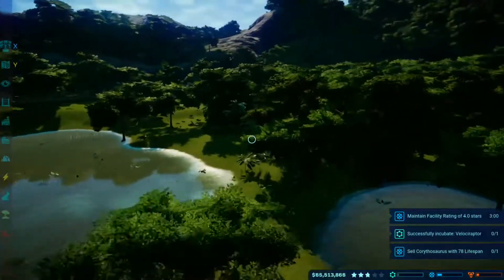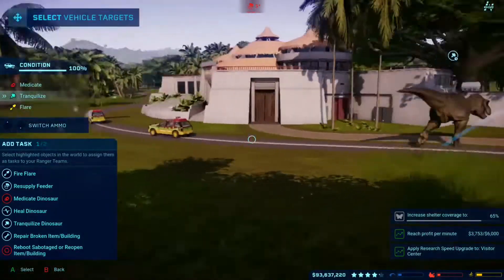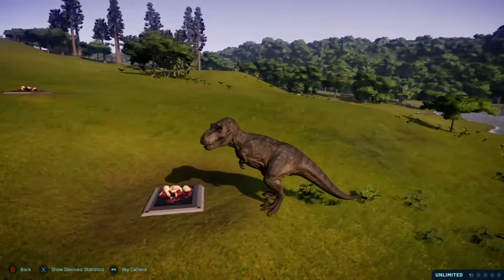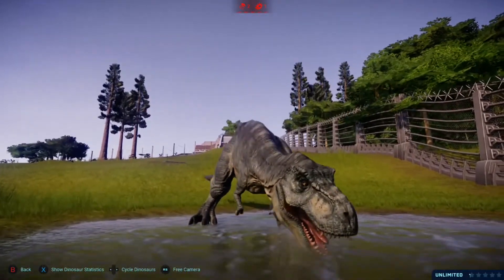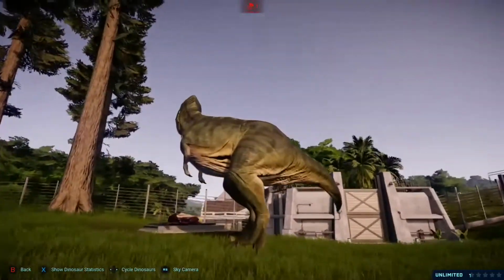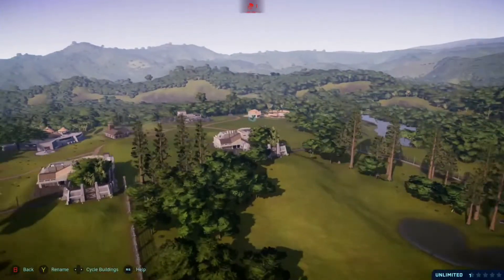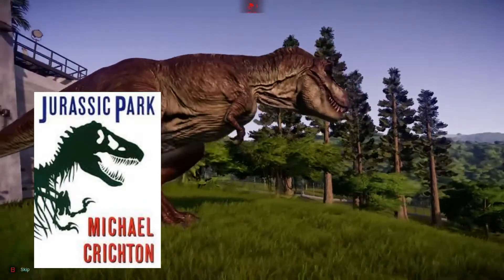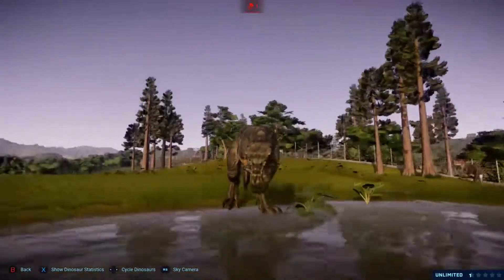Jurassic World Evolution T-REX SKINS | Return To Jurassic Park DLC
Hey guys I hope you're all doing well! For this video I wanted to showcase the T-Rex skins from the Return to Jurassic Park DLC for Jurassic World Evolution. I got back into playing the game again and it's still a great game even a few years later! Hope you enjoy! Let me know which is skin is your favorite :)